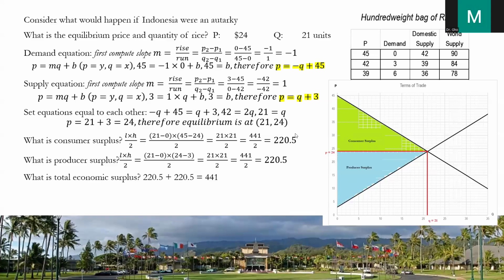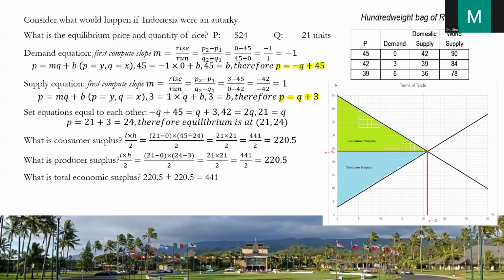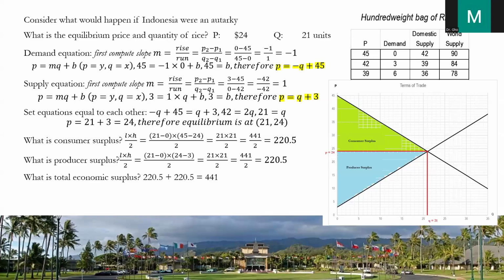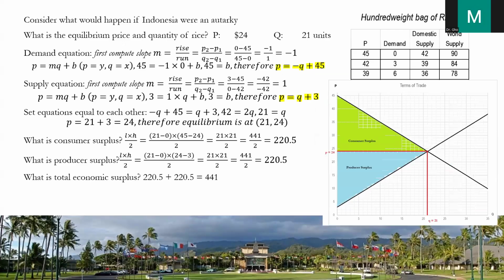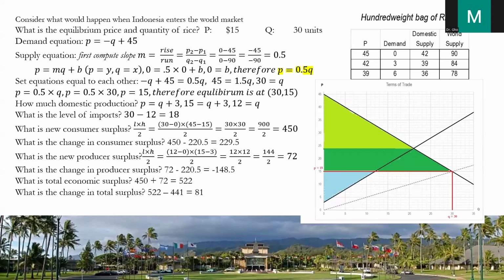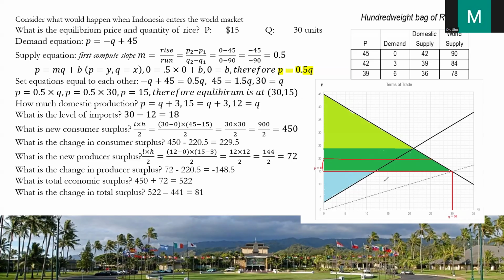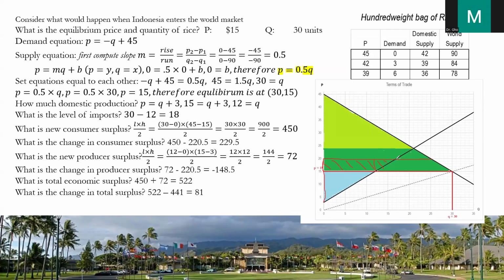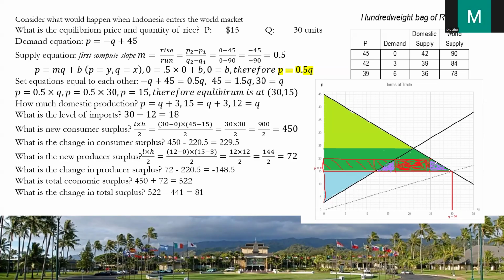Small Country Tariff computation